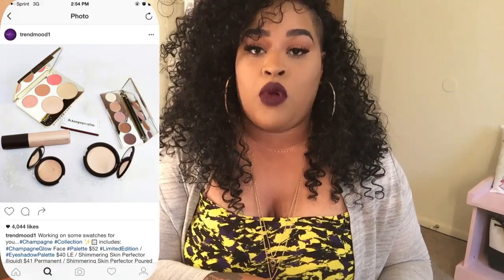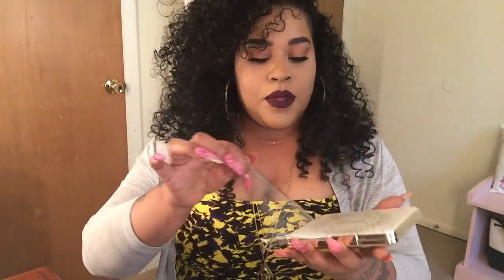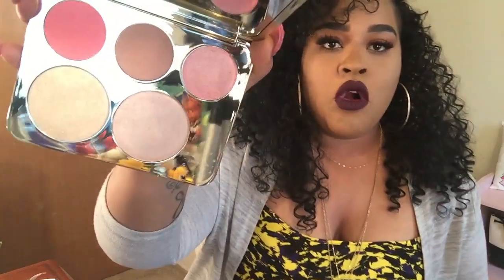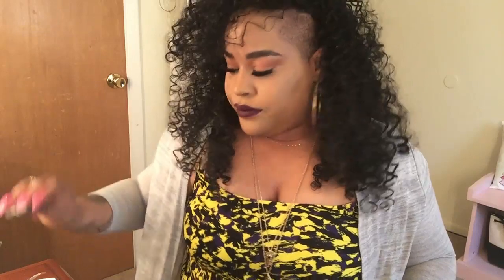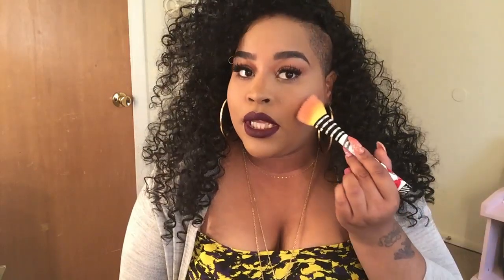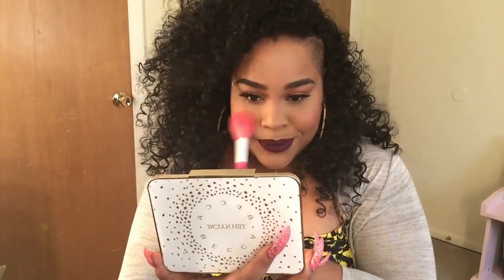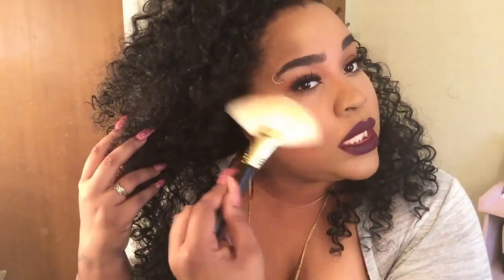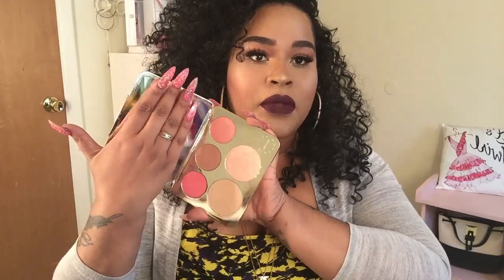JACLYNHILL CHAMPAGNE GLOW PALETTE 2016 | REVIEW & DEMO !!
Hello MY Obsessers !

This palette is BOMB.COM & Nishxo approved ! The amount of products an versatility is amazing ! The price is fair and worth it in my opinion .

ALL INFO ON CHAMPANGEGLOW COLLAB

Champagne glow face palette : $52.00
eye shadow kit : $40.00
Champagne pop liquid illuminator : $41.00
Champagne pop cream base : $38.00
Champagne pop pressed powder : $38.00

RELEASES : MAY 26 , 2016 @ 9AM PST & 12NOON EASTERN TIME ONLINE
IN STORES : June 16 , 2016
@TRENDMOOD1 FOR UPDATES & MORE MAKEUP INFO

. . . STAY OBSESSED !